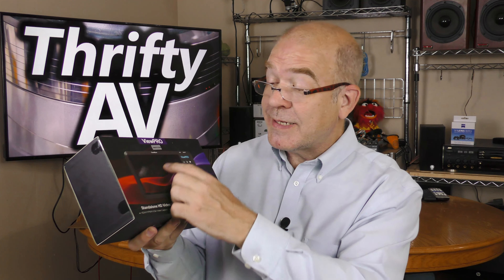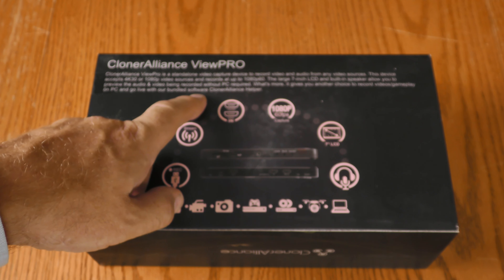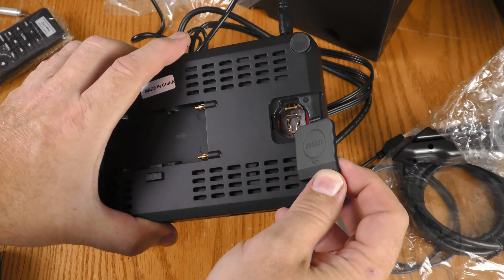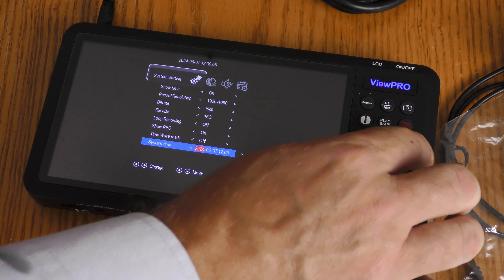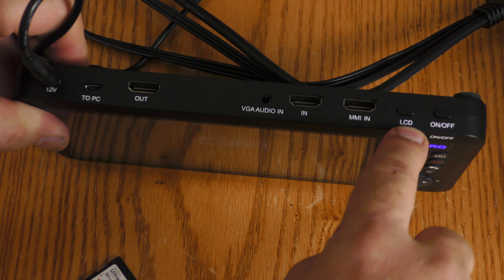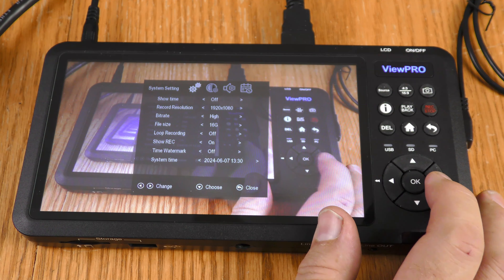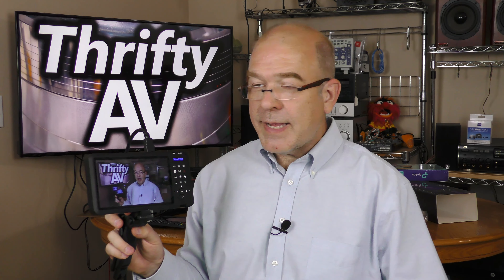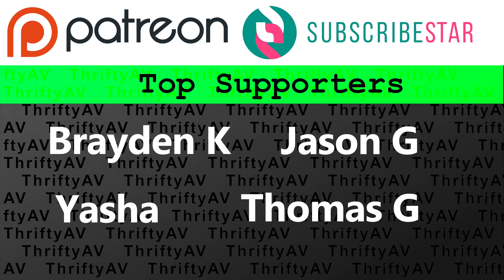Size Matters! Cloner Alliance ViewPro w. 7" Screen! Part 1: Unboxing, Settings, & Calibration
In Part 1, I unbox the unit, talk about the inputs and outputs, go through the menu, do an audio and video calibration, and look at the file specs on the captured video.

Part 2 includes hooking up a Roku, a Blu-ray player, two game systems, and a vintage computer.  All 4 input options are used, and audio is mixed between source and microphone.

1080p@60fps Standalone Video Capture -- Record HD videos from game consoles, video players, DSLR, drones, etc and save as H.264/MP4 files onto the USB storage device or SD card. 4K@30fps input is supported.
7" LCD and Remote Control -- The extra-large LCD screen and built-in speaker allow you to preview and instantly playback the recorded videos anywhere. No TV is Required.
Convert Analog Video to Digital -- Record videos from various surgical cameras, RCA, VHS, VCR, DVD, Camcorders, Hi8 with VGA, AV, YPbPr inputs.
Go Live -- Stream and capture your gameplay/videos to YouTube, Twitch and Facebook instantly through bundled software (Windows system). The internal 3.5mm mic jack allows you to add your own live commentary.
Schedule Recording -- Simply schedule the recording task, select the target channel of a media player and let it go. You'll never miss favorite videos from now on.

00:00 Intro / Open
00:43 Unboxing
02:49 Batteries not included
05:13 Setting Date/Time
05:51 Ins & Outs
06:40 Menu Settings
10:13 Footage Test 1
11:23 Color Bars
13:08 Footage Test 2
13:23 File Specs
14:21 Disclaimer / Part 2
15:00 Close

FULL DISCLOSURE: This device is a sample product that was provided for the purpose of this review.  The opinions expressed about this product are my own. Review samples are considered to be on loan from the vender.  The vender may request the sample back by providing pre-paid postage or reimbursement for shipping cost.